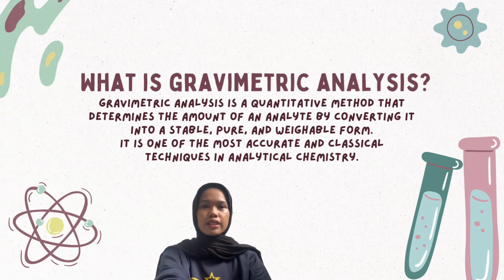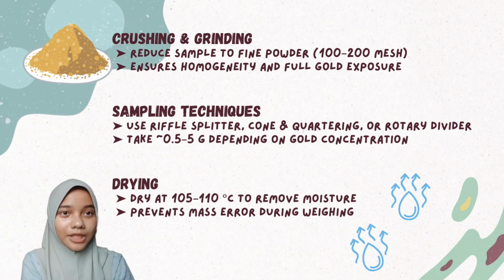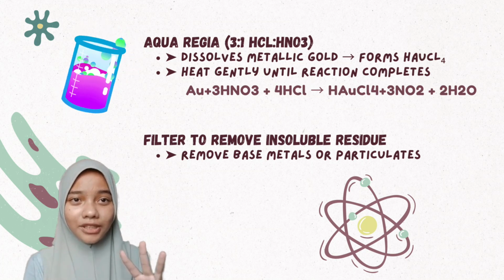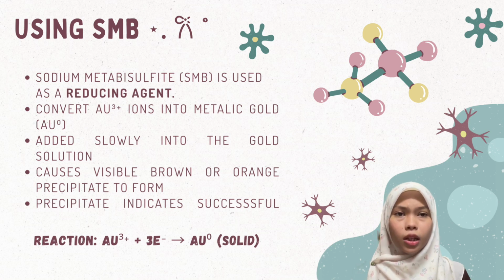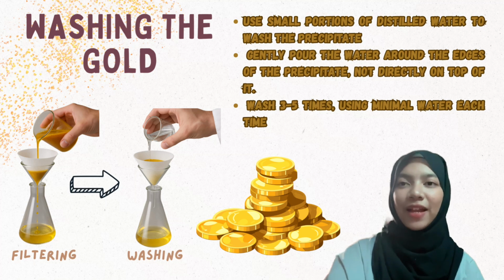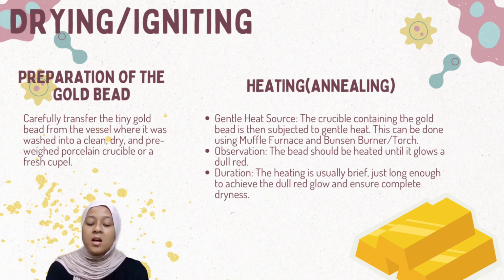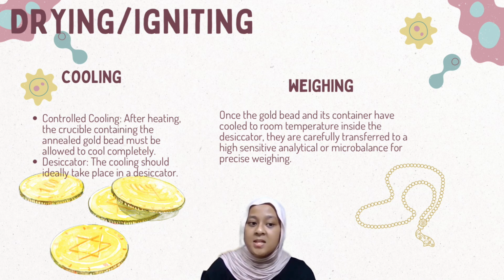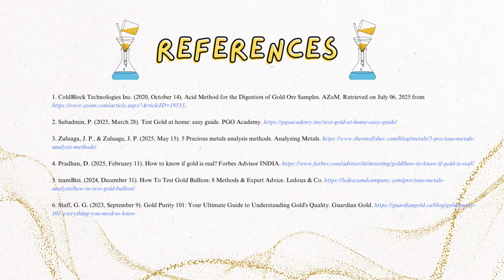CHM256 VIDEO ASSIGNMENT,GRAVIMETRIC ANALYSIS:DETERMINATION OF GOLD CONTENT